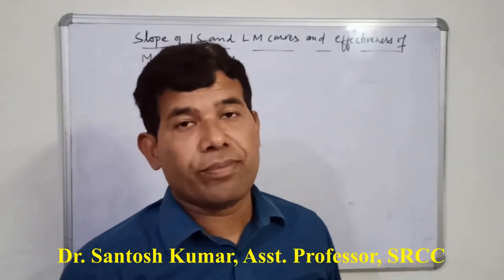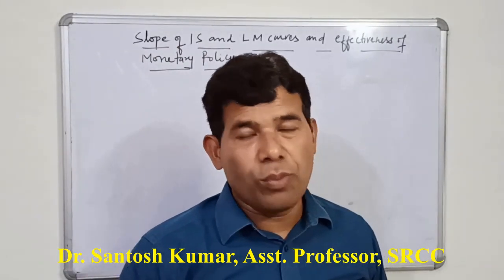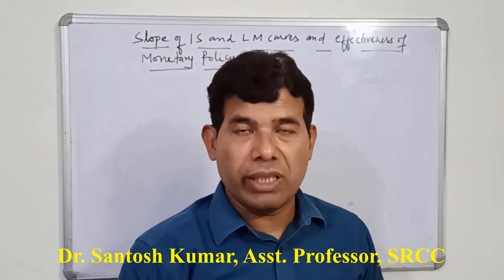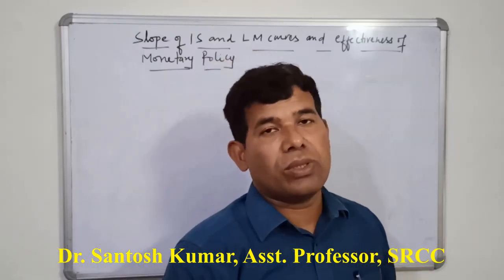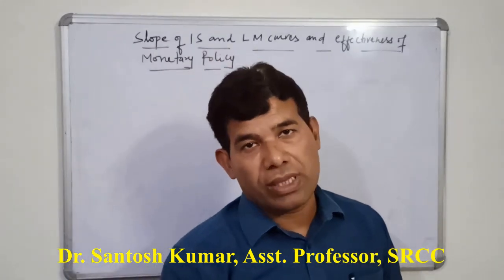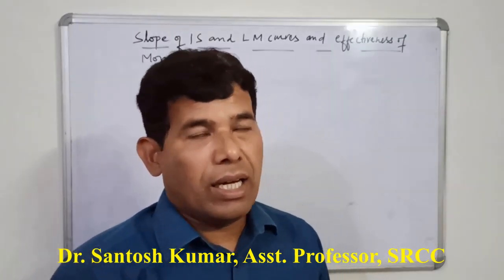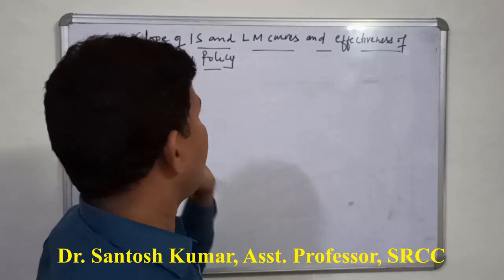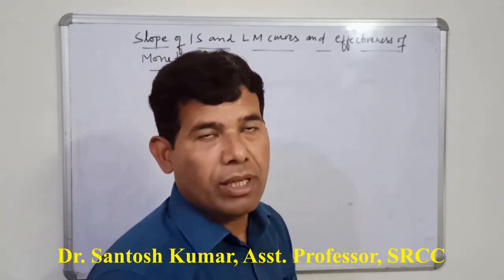IS-LM Model-Part-XI-Effectiveness of Monetary Policy and Slopes of IS and LM curves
This model discusses the effectiveness monetary policy in an economy. It discusses how the slope of IS na dLM curves determine such effectiveness of monetary policy. As you know that the slopes of IS and LM curves are determined by by certain parameters which are determined structurally in the economy. So it is the structural economic specifications in an economy which characterize the money market and goods market that determine how effective the monetary policy will be. So I request you to watch this video and let me know if you have any query or questions by writing in the comment box.